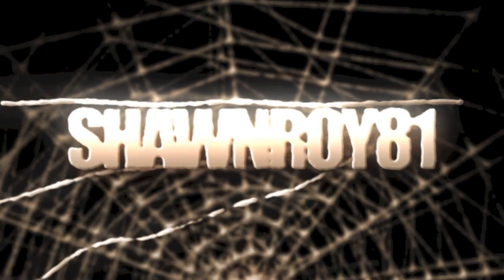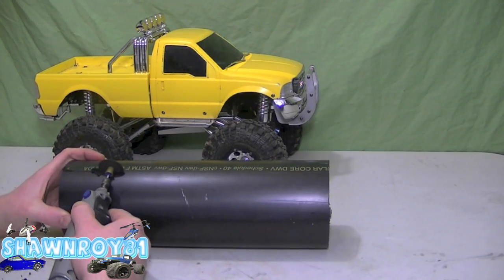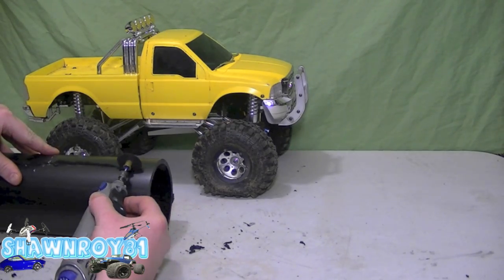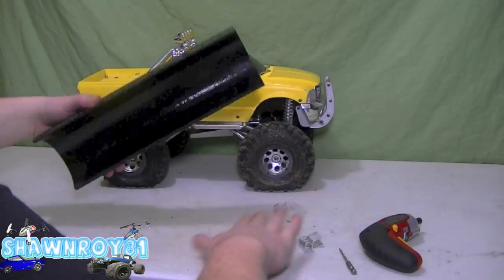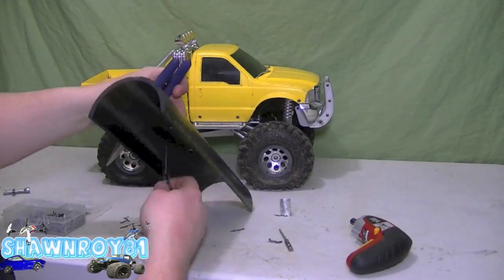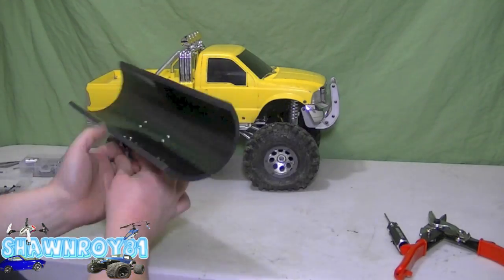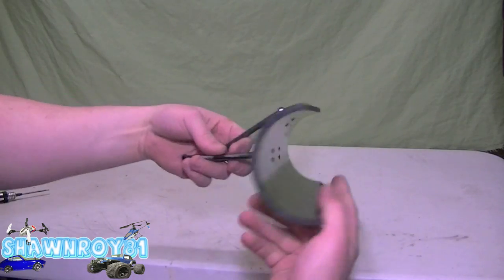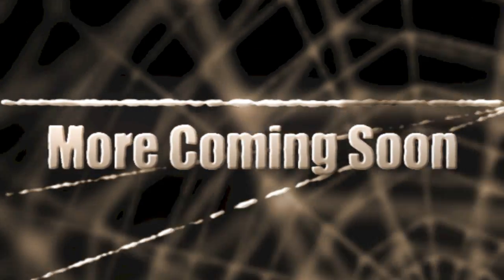Custom RC Snow Plow Build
So this is my First attempt at an Snow Plow for my scaler. I know its a little rough but it a work in progress. With a few tweaks and adjustments I'm sure it will perform well. Any questions or comments please leave them below.